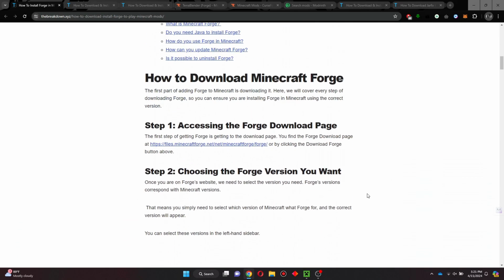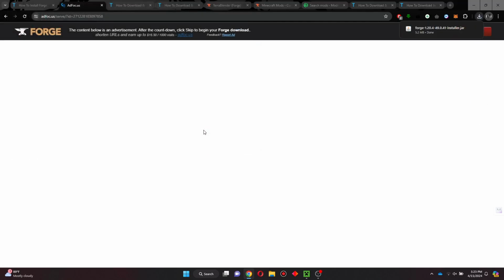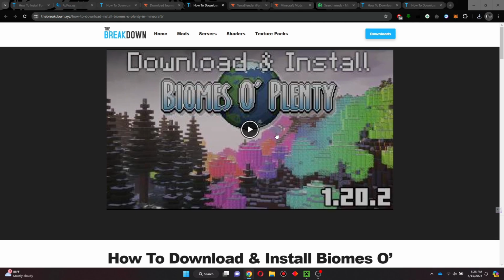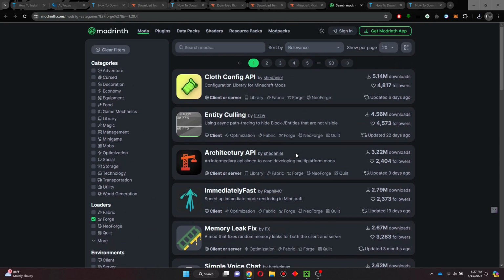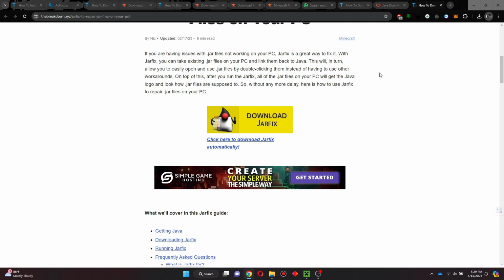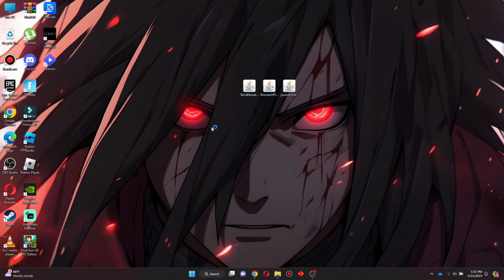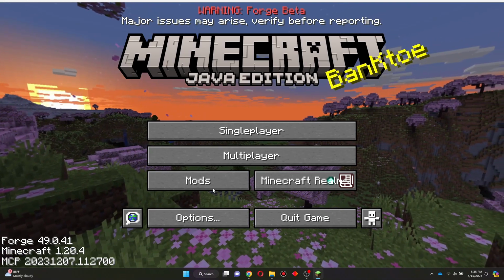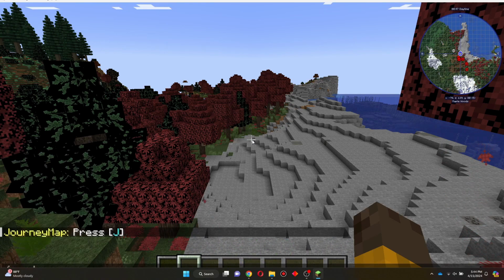How To Download Mods In Minecraft | Full Guide (2024)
Hi Guys, in this video I'll guide you through how you can download mods in minecraft. Thanks.